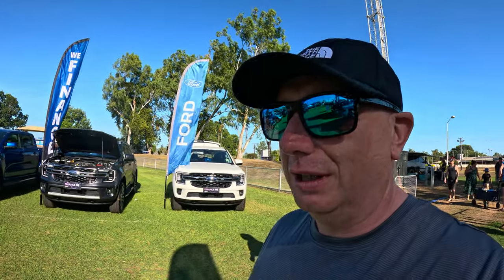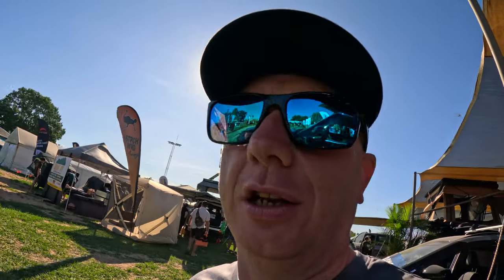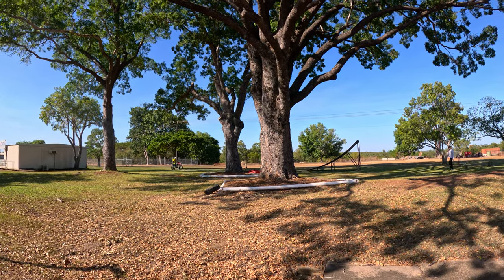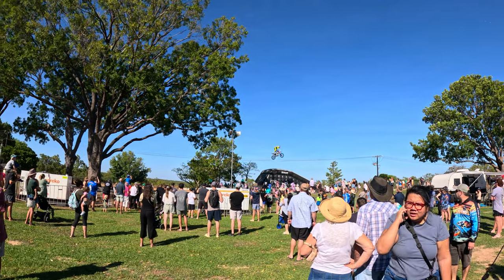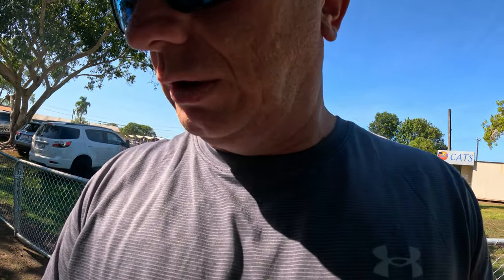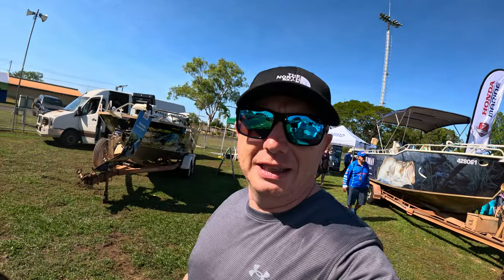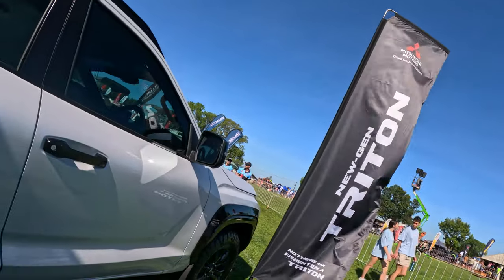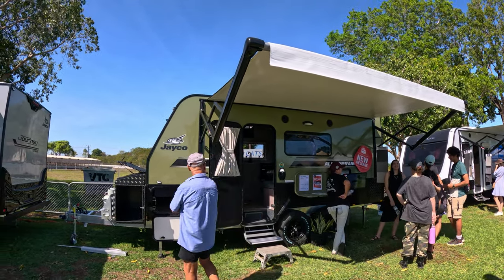Outback Australia- Stunts, Boats, 4WD’s - Boating and Camping EXPO - Darwin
The 4WD Boating and Camping Expo in Darwin was superb, so much to see and some great shows, well worth a visit. Dangerous as I want to buy lots of things...lol